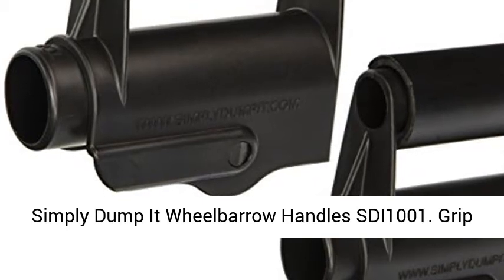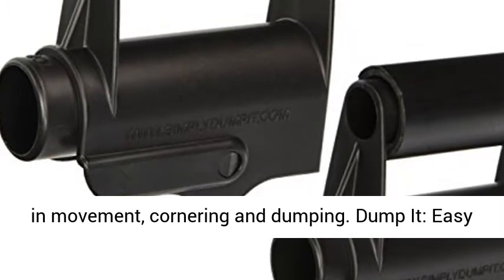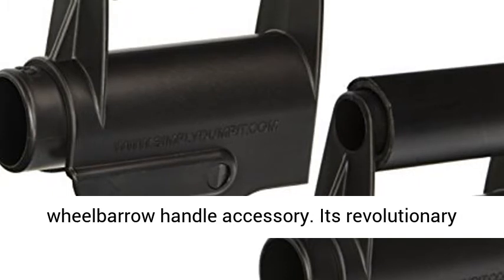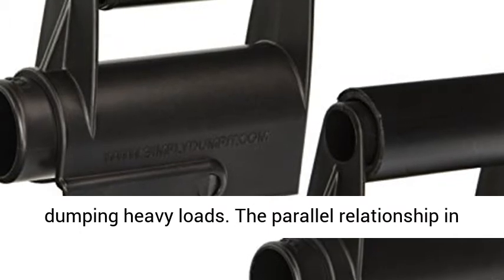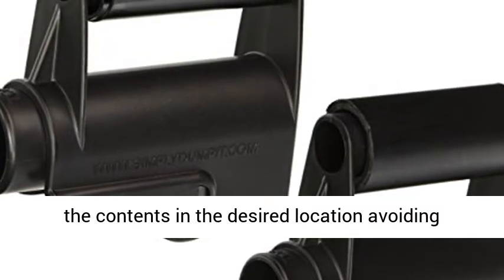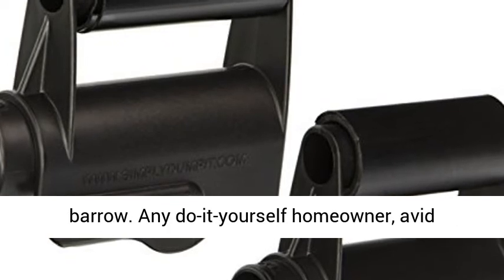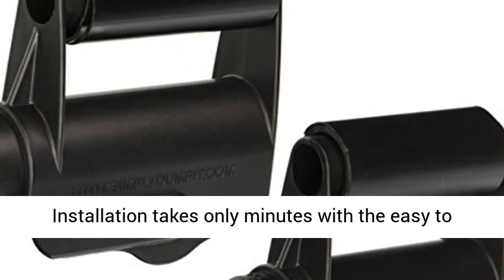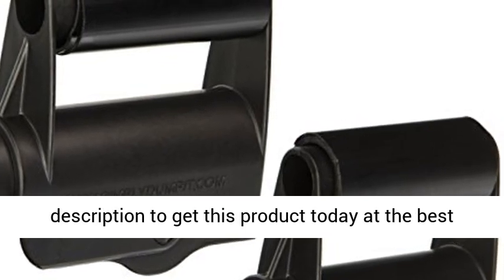Simply Dump It Wheelbarrow Handles SDI1001 - Overview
Grip It: Comfortable, secure grip that provides strength and stability in maneuvering.
Control It: Never letting go of the handgrip provides control in movement, cornering and dumping.
Dump It: Easy placement and smooth delivery of the load, just where you want it.

To my knowledge nothing has been done to aide the wheel barrow user to more effectively control the load as the Simply Dump It wheelbarrow handle accessory. Its revolutionary pivot-point design allows a well-controlled operation and helps to prevent the user from losing control of the wheelbarrow, especially when dumping heavy loads. The parallel relationship in the grip adds strength and stability as the user no longer has to release, twist or reposition their hold while dumping. The smooth delivery of partial or full loads allow the user to position the contents in the desired location avoiding spillage, sideways load-shifting and losing control of a heavy load. The elevated grips make transporting a load from one location to another less awkward as the load remains centered in the barrow. Any do-it-yourself homeowner, avid gardener, agriculture worker, farmhand, maintenance worker or commercial contractor will benefit from the Simply Dump It wheelbarrow handle accessory. It is affordable and easy to use. Installation takes only minutes with the easy to follow instructions. Manufactured from nylon. This product has been FEA Tested for Strength and Durability, Dark Gray.

Best Reviews